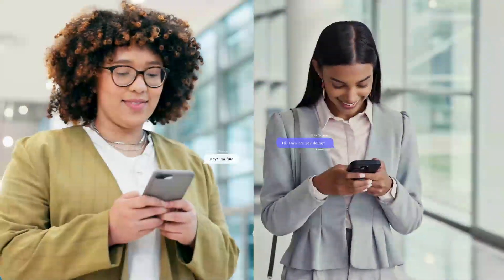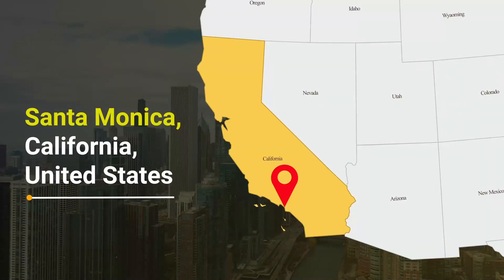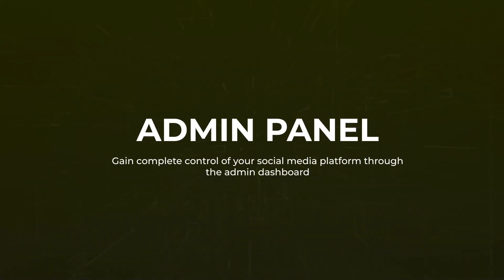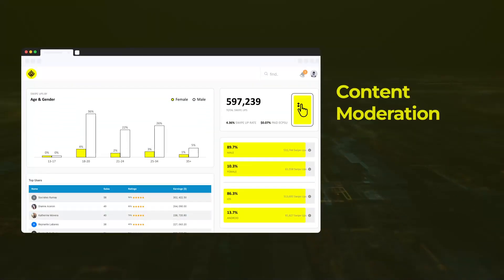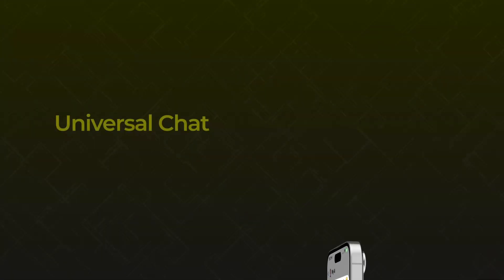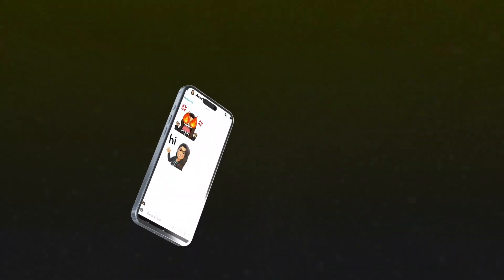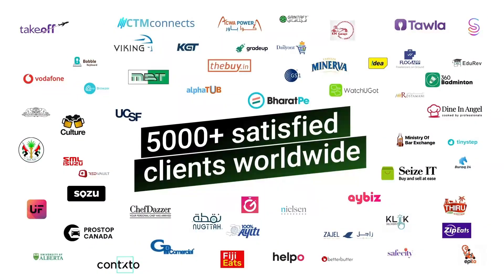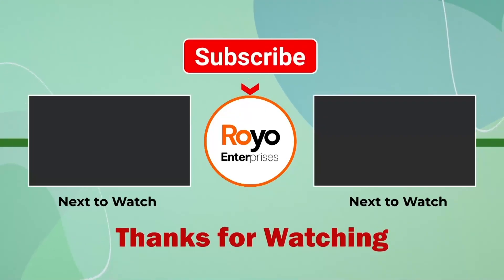Build Your Snapchat Clone | Snapchat Clone App Development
Are you intrigued by the success of Snapchat and want to create your own similar app? Look no further! Get in touch with us by clicking on the

In this comprehensive tutorial, we'll walk you through the process of building your own Snapchat-like app from scratch.

From designing the user interface to implementing features like disappearing messages, filters, and stories, we cover it all. You'll learn the fundamentals of app development, including backend server setup, database management, and user authentication.

Whether you're a beginner or an experienced developer, our easy-to-follow steps and clear explanations will help you navigate the complexities of app development. By the end of this video, you'll have the knowledge and confidence to embark on your own app-building journey.

Don't miss out on the opportunity to turn your app idea into reality. Watch now and start building your very own Snapchat-inspired app today!